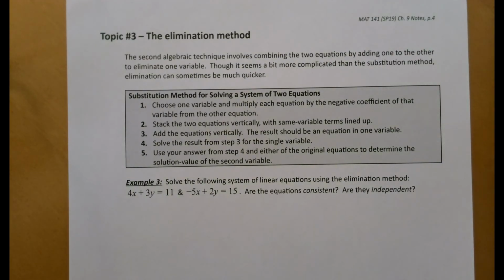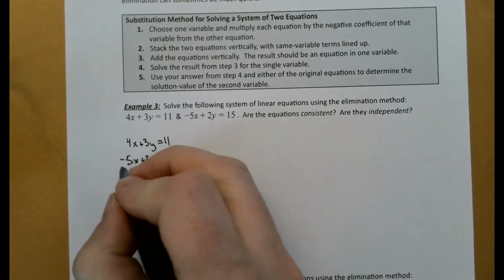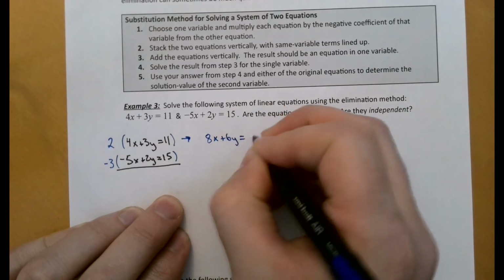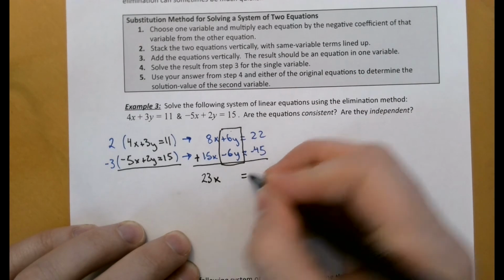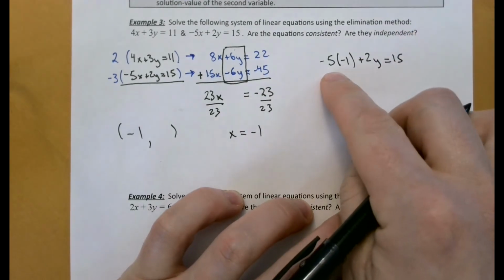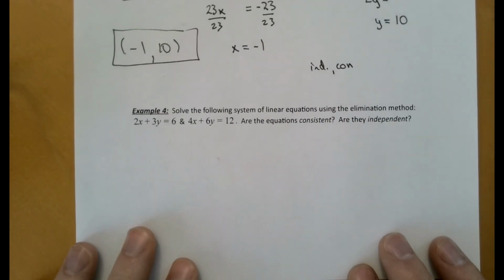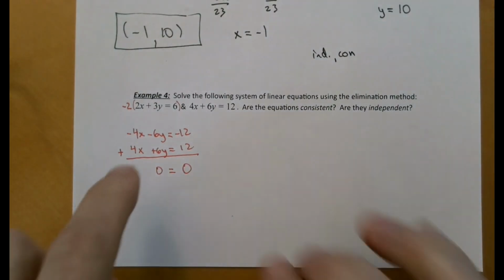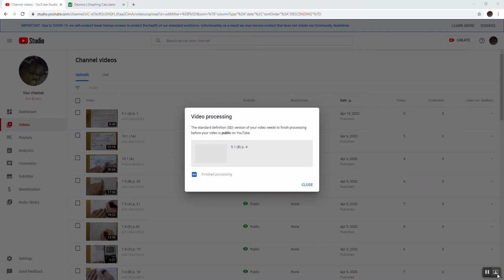9.1 (C) p. 4